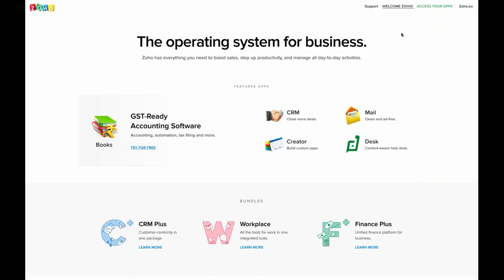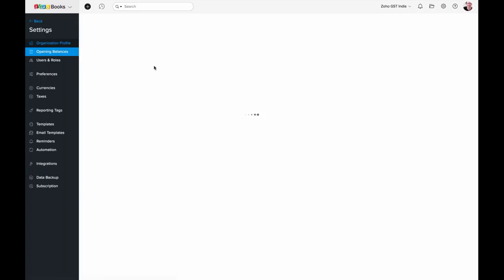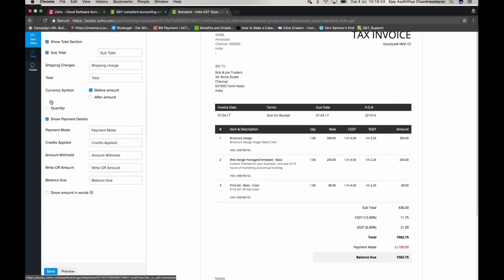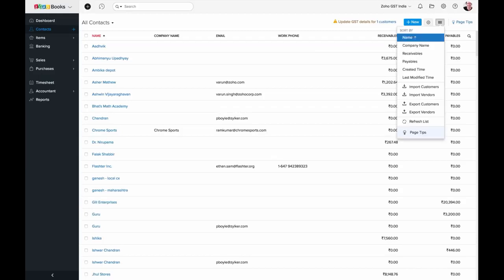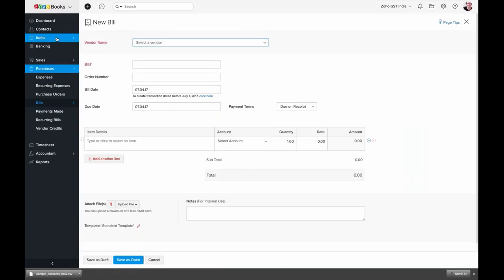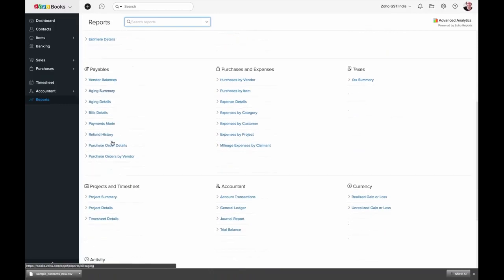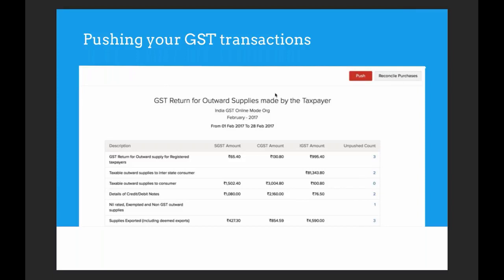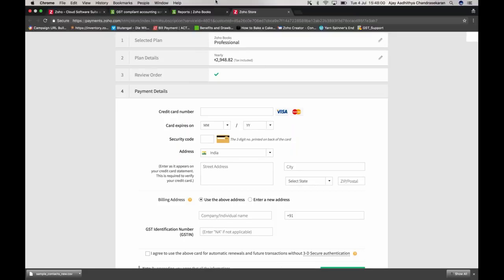REJAG Technologies - Zoho Books GST Ready cloud software for small business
Zoho Books is a GST ready online accounting application. You can manage basic inventory, sales, record, audit, analyze all financial transactions and finally, you can prepare and file your GST reports online within Zoho Books assisted by REJAG Technologies.

We will assist  you to configure your business on Zoho books